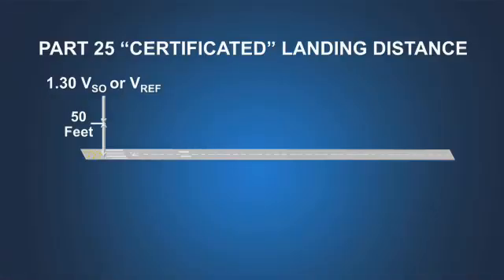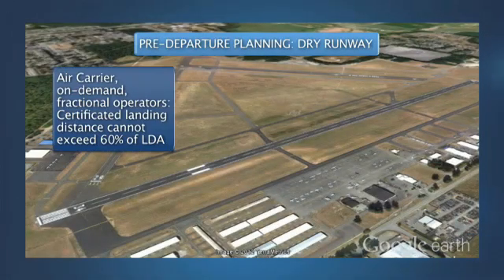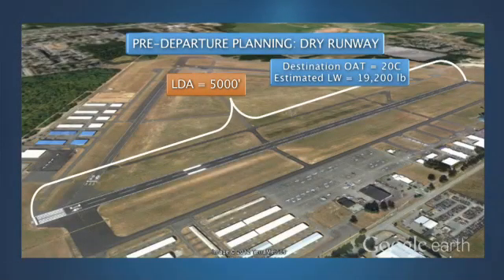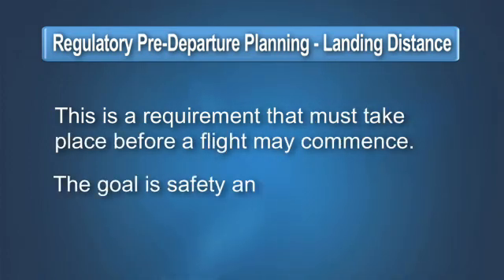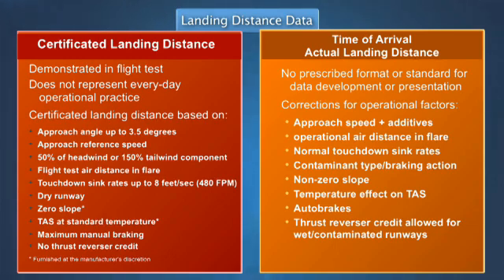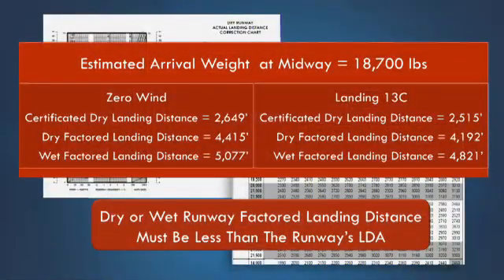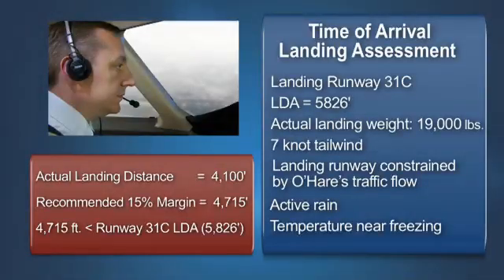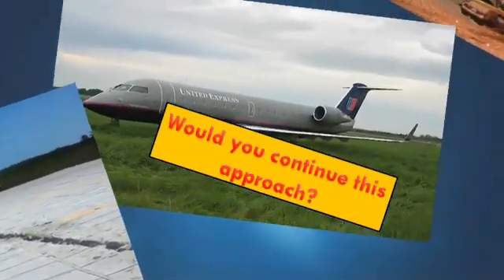FAA TV Landing Distance Assessment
Courtesy: FAA TV Landing Distance Assessment